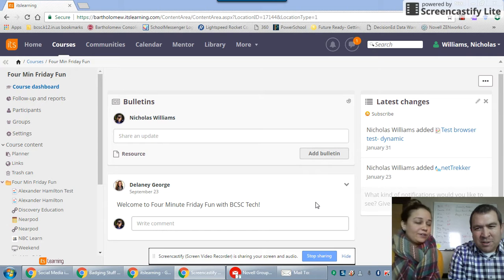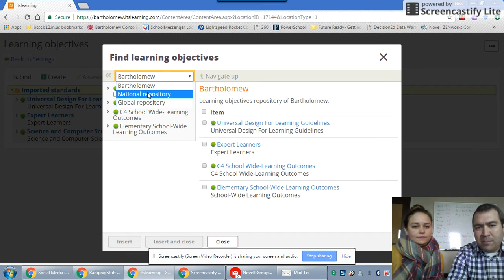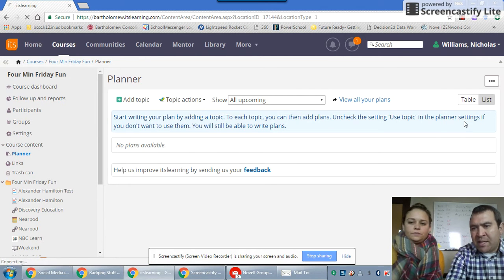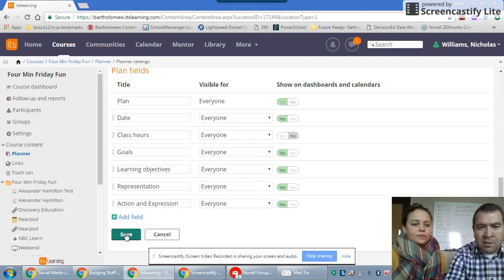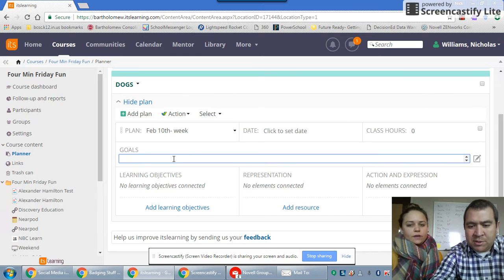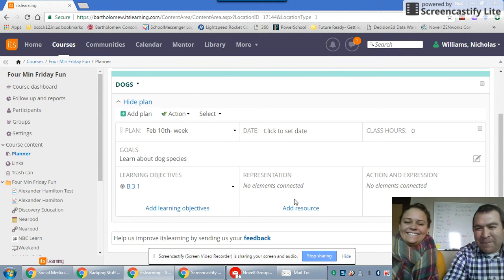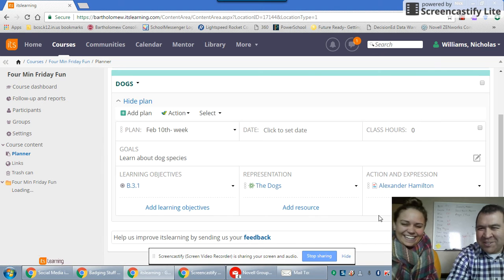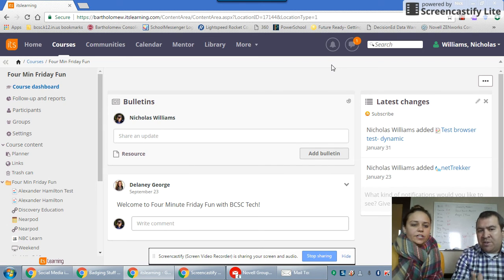2 10 17 itslearning Planner Four Min Friday Fun BCSC Tech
Learn how to use  itslearning Planner